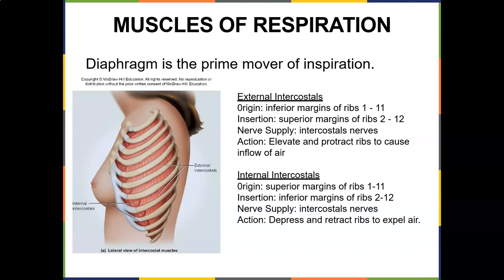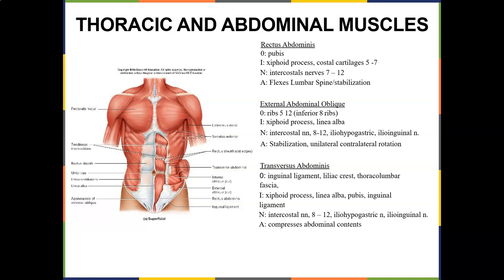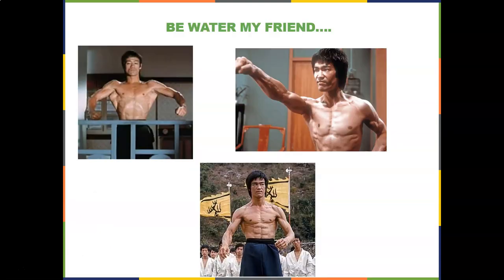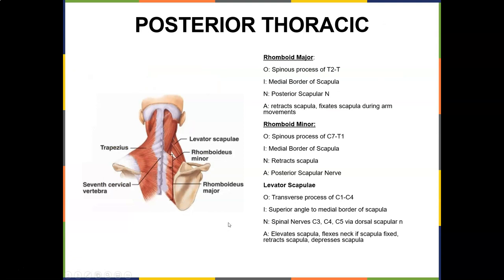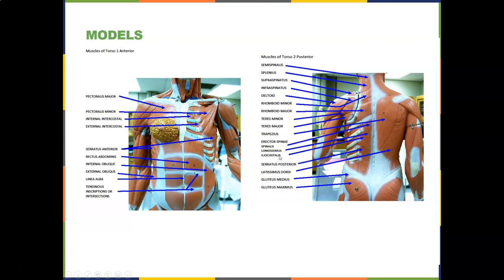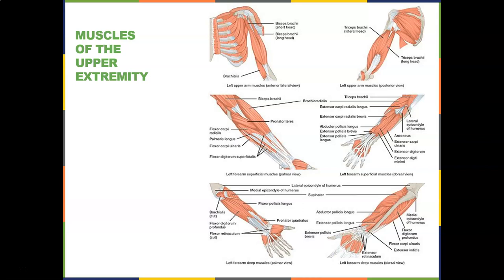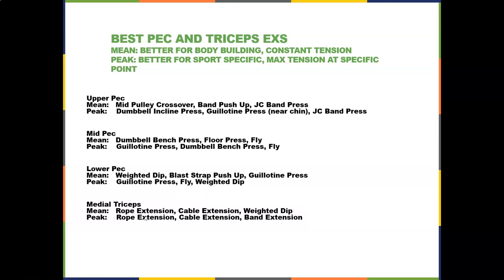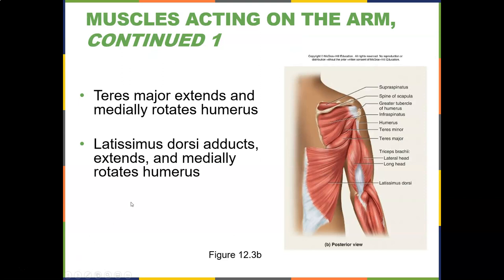Human Anatomy Chapter 11 P2 Muscles of Trunk and UE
The lecture will cover the Origin, Insertion, and Nerve Supply of Muscles of the Abdomen, Neck and Trunk.